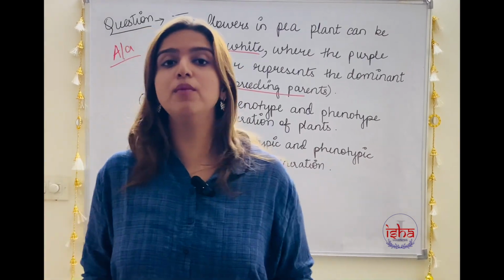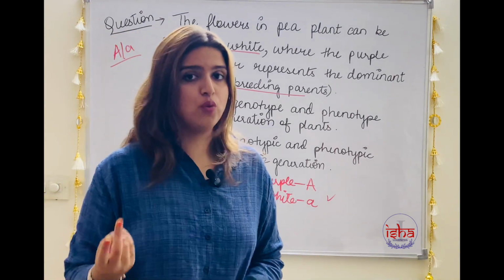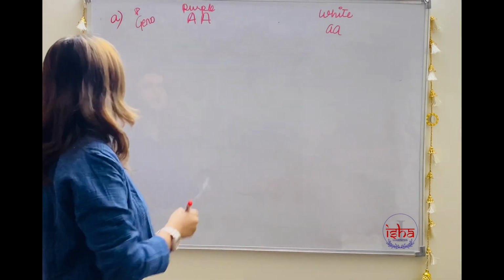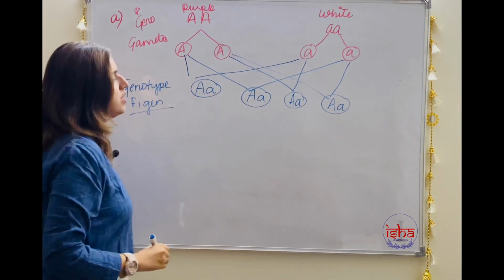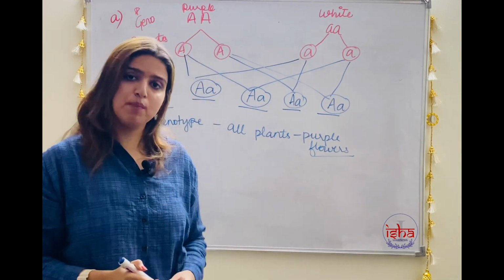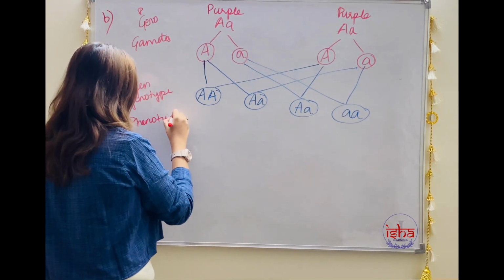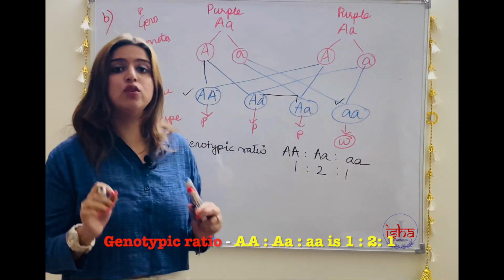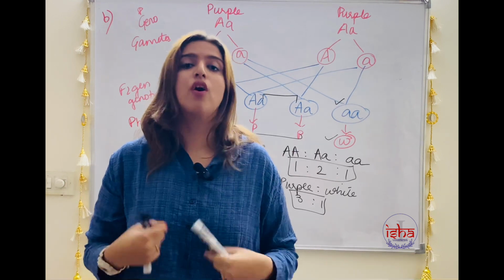V-9| Genotypic & Phenotypic ratios in Monohybrid Cross with Homozygous parents | Class12 | Class 10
Check out the other videos from my Understanding Genetics from Scratch series.

A numerical that provides an explanation of the monohybrid cross performed by Mendel in pea plants. Monohybrid cross is used to study a character's inheritance. The example cited is of the flower colour in pea plants.
A stepwise explanation is provided on the method to write the genotype, phenotype, form gametes. The meaning of pure breeding (pure line plants) has also been explained.
The video also explains the calculation of genotypic and phenotypic ratios for F1 generation and F2 generation offsprings.